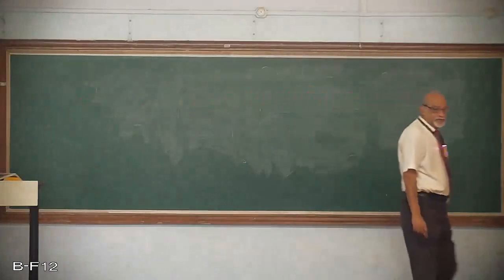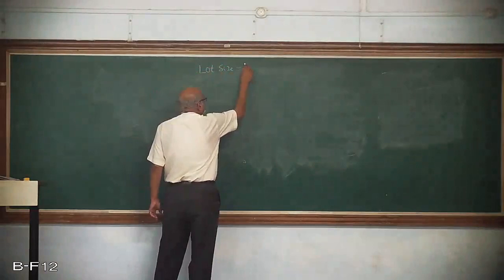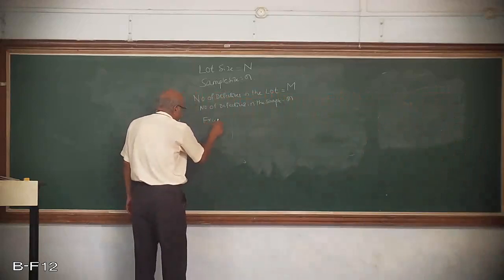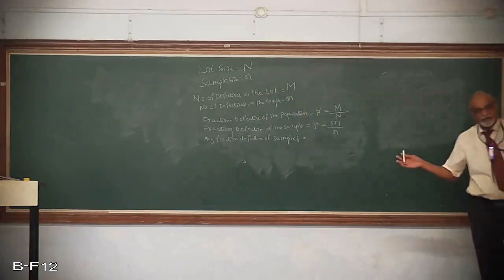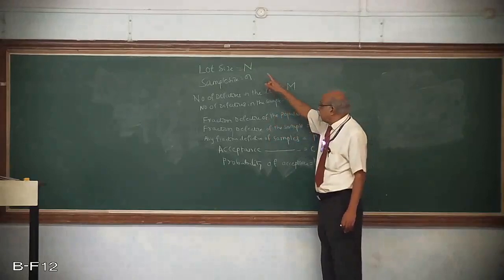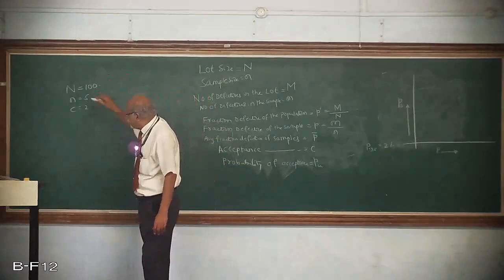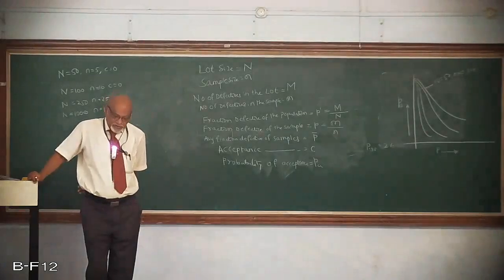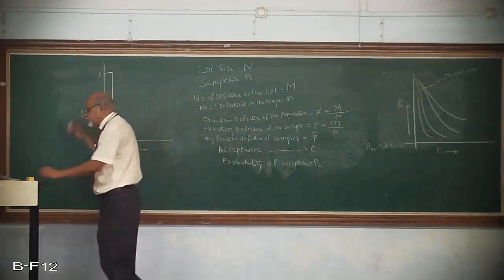18MIE21 L-23 (Acceptance Sampling)